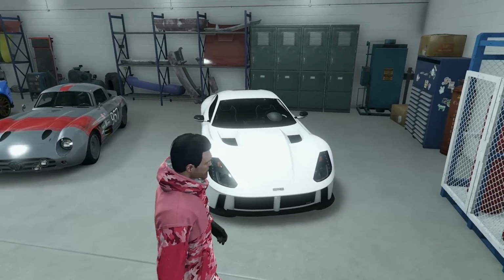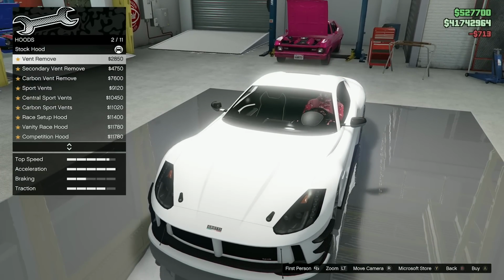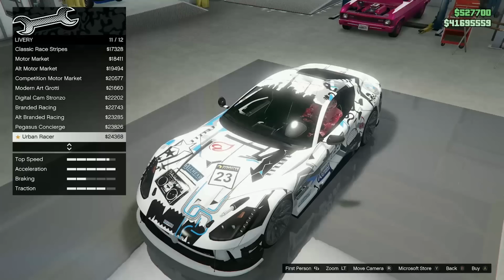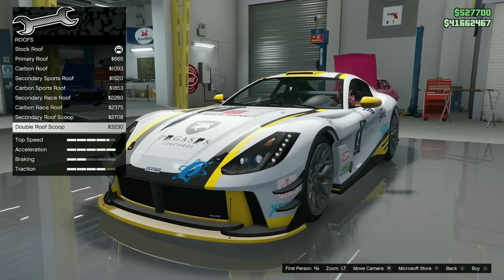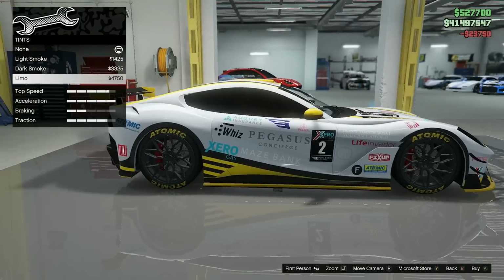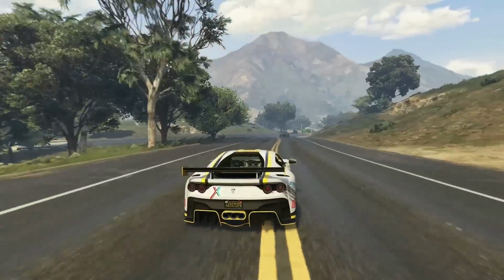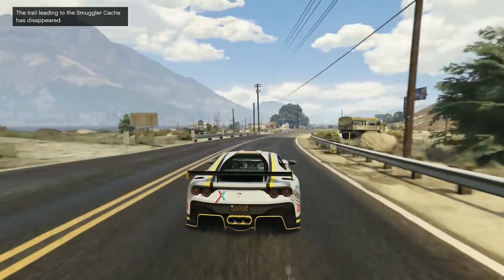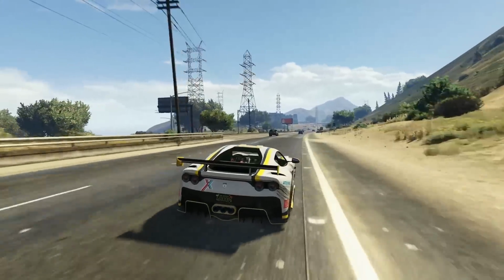Grotti Itali GTO Customization & Review | GTA Online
Today I customize the Grotti Itali GTO in GTA Online! gta5 gtaonline gta5update update

Halo - Main Theme

Andrew Tate (tate) andrew TATE